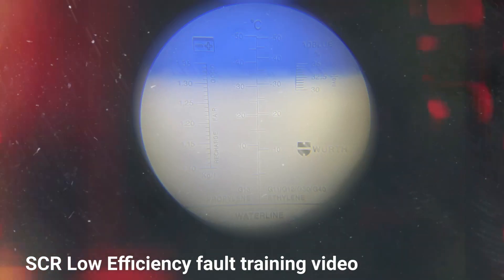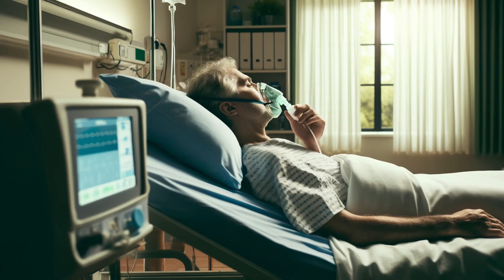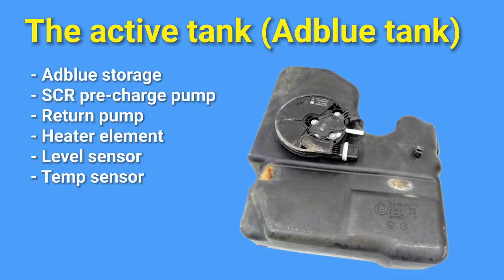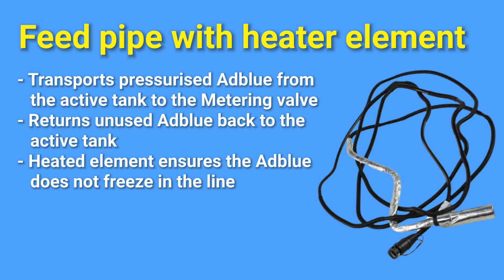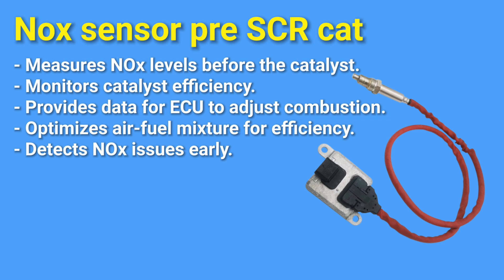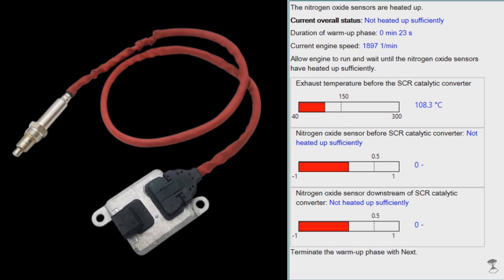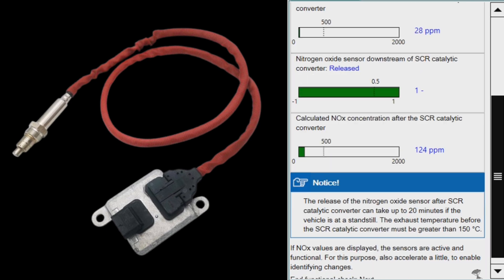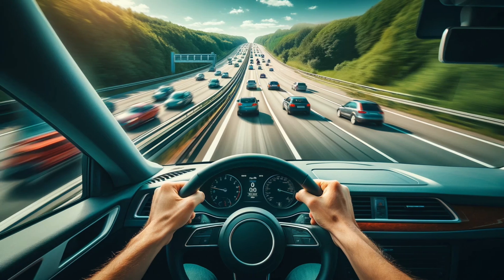The Truth About AdBlue, DEF, and SCR Technology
AdBlue, def, scr, all confusing and how does it work? if scr is not your strong point. In this video I look at the adblue low efficiency fault code that can crop up often. In this video I cover the most common causes and also feature a car that I fixed that the dealer had fitted a new scr metering valve in the blind hope that it would cure the fault when the answer to the fault was right there in live data all the time. Proof that test plans are pointless garbage and you are much better using the old grey matter to solve the issues.
Thanks to Hank and Steve for lending their voices to this video ;)

Contents:-

00:00 Introduction
00:57 What is SCR? What is NOx?
01:21 What is AdBlue?
02:12 What are the SCR components?
02:58 SCR unit functions
03:38 DDE functions
04:10 The SCR active tank
05:01 The metering valve
05:54 The feed pipe
06:19 NTC temp sender
07:30 NOx sensors
09:00 Under car components layout
09:31 Checking AdBlue mixture with a refractometer
09:44 Common leak points
10:16 Metering valve crystallisation
10:26 Bulging metering valve body, spray pattern, and flow rate
10:50 Diagnosing the NOx concentration and why this may cause fault code for poor quality AdBlue detected
12:44 Swapping the front and rear NOx sensors around
13:17 Replacing the faulty NOx sensor
13:33 Conclusion and fault found